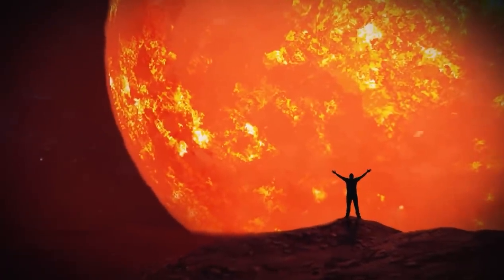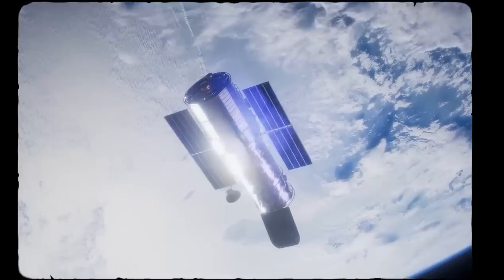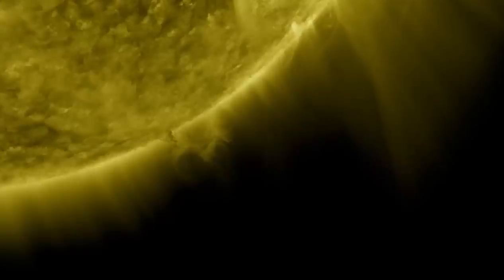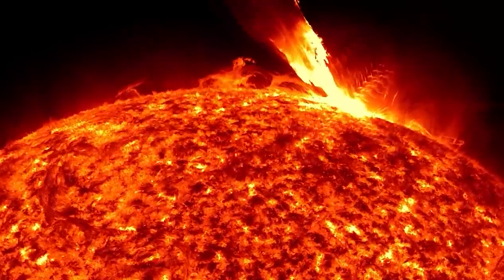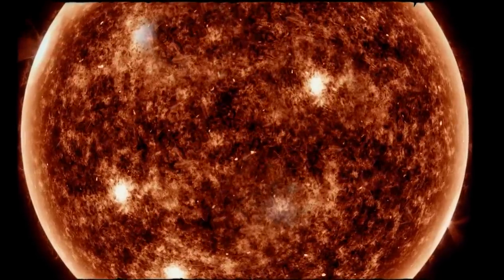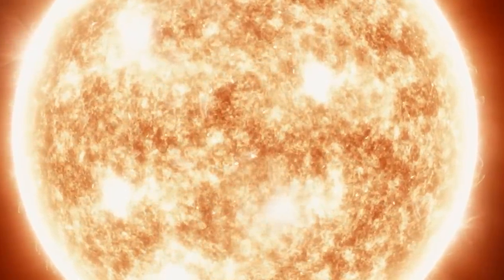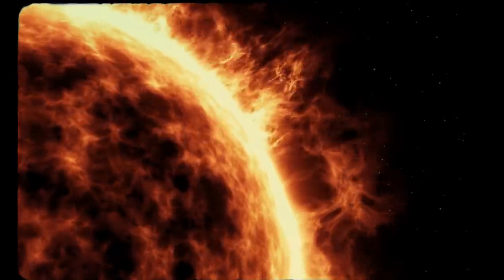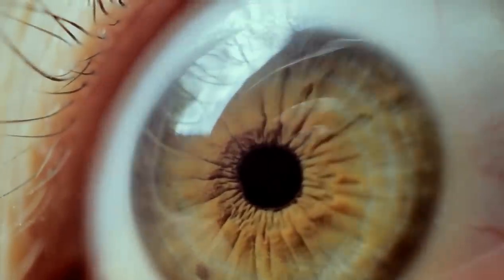NASA Chief Gives Serious Warning About Betelgeuse Star Explosion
One of the most eagerly anticipated astronomical events is the supernova of Betelgeuse. In the well-known "shoulder" of Orion, Betelgeuse is a red supergiant star that is nearing the end of its life.
Betelgeuse is one of the night sky's brightest stars, but it mysteriously began to wane in the latter part of 2019. One might even see the dimming with unaided eyes because it was so obvious. For several months, the star's brightness diminished, and observers questioned whether Betelgeuse had reached the end of its life.